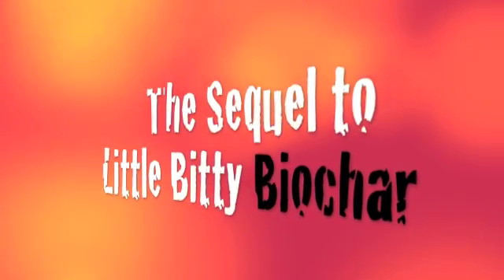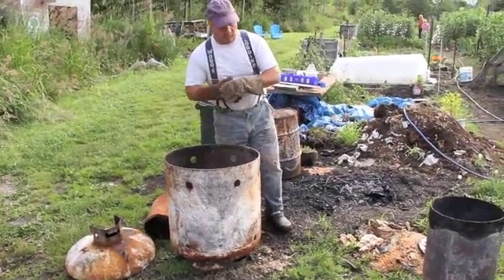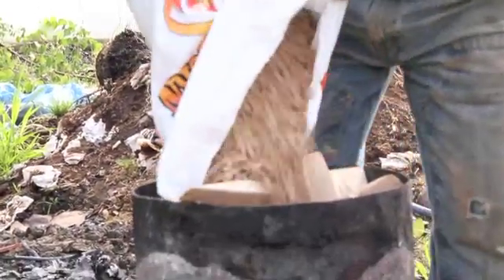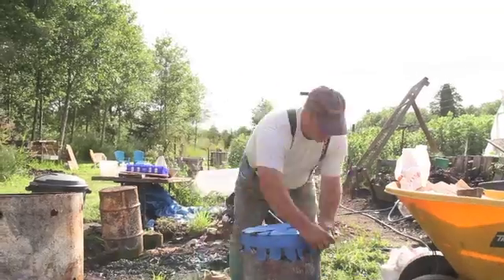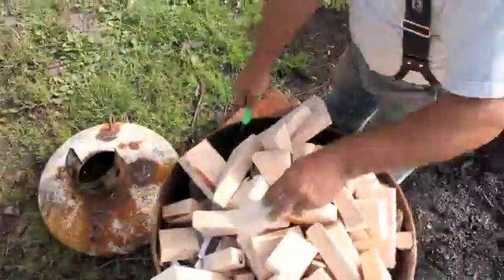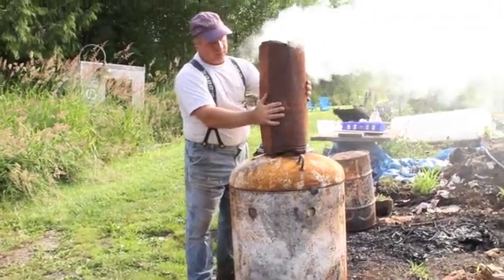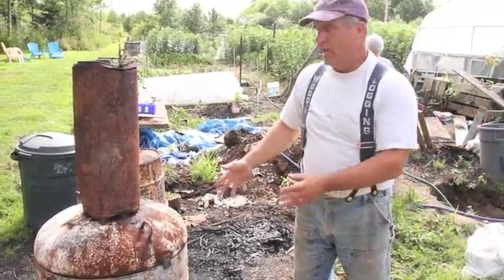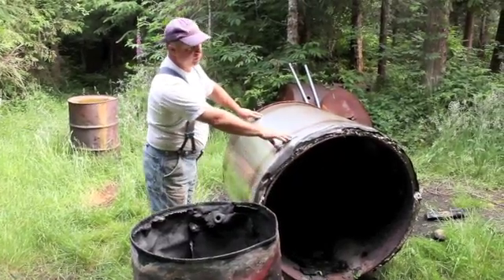Big Daddy BioChar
This video is for the serious BioChar burners. Jim takes us through the steps of toasting up large quantities of BioChar.